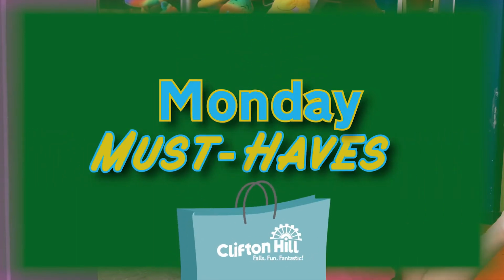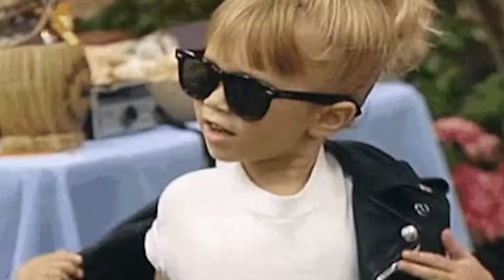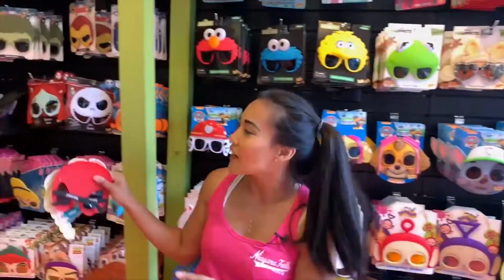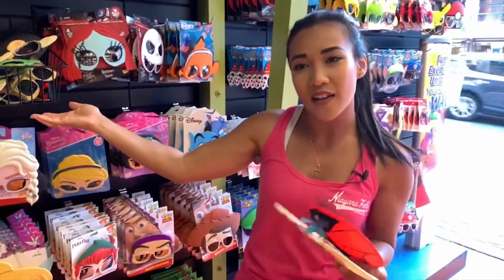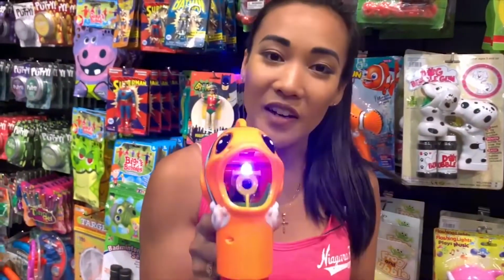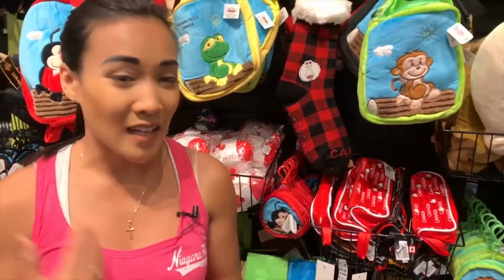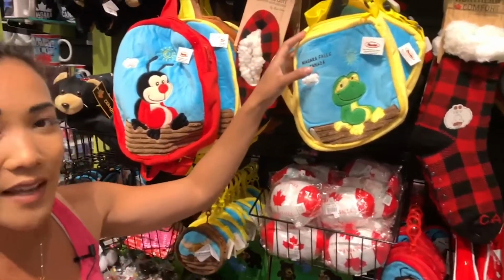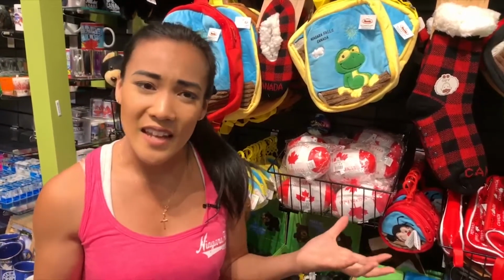Monday Must Haves: Summer Fun Kids Toys at the Fun Factory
It's officially summer and Judy's gonna show us a few summer fun toys & gifts the kids will definitely enjoy outdoors. You can get all these goodies at the Fun Factory on Clifton Hill.